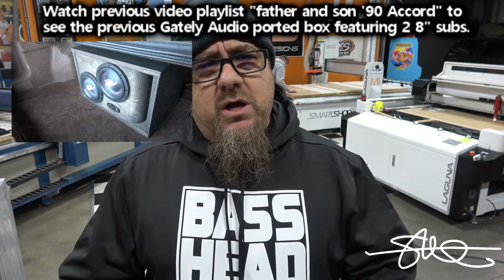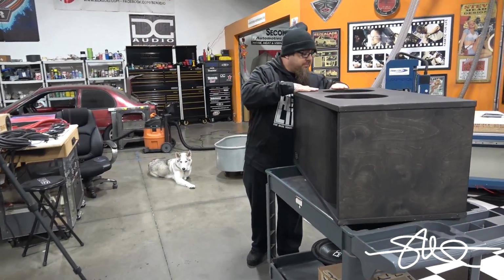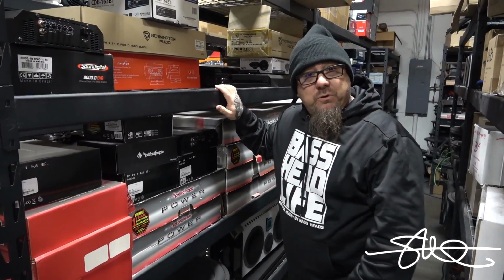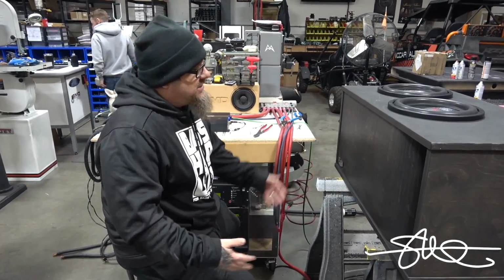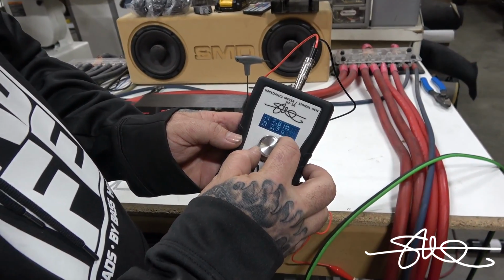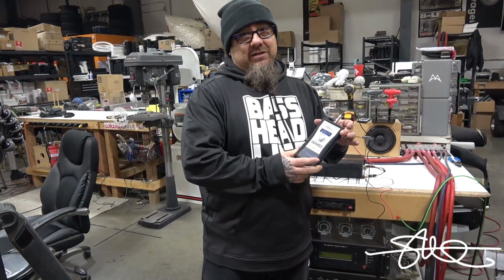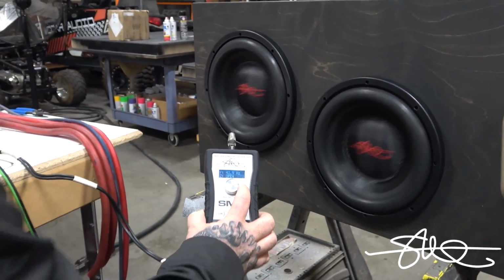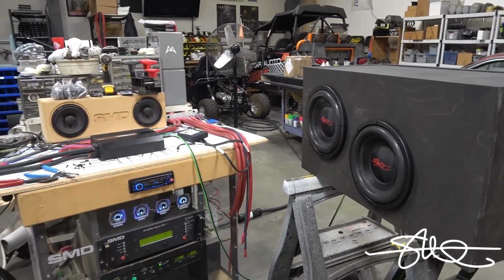Testing the Box! 2 SMD 12" Subwoofers Flexing HARD 1" Russian Baltic Birch Kerf Cut Ported Enclosure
, Amazon, Ebay and more!

Bobby dropped me off a super sexy box for 2 12's to try out. I thought i would test it and share the results!  I can't wait to put these in someones car!